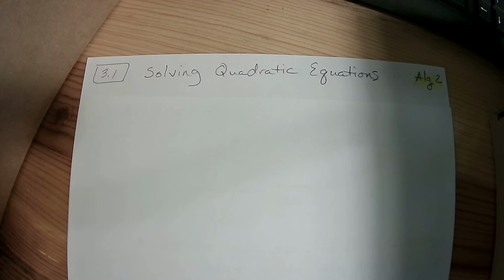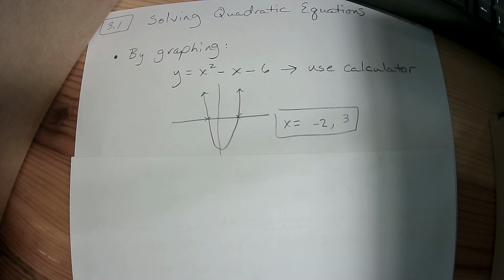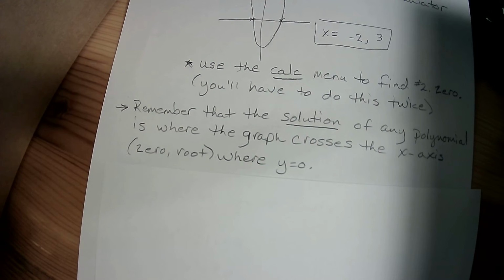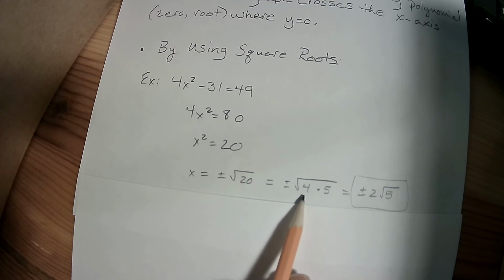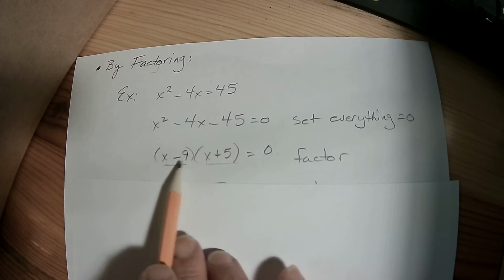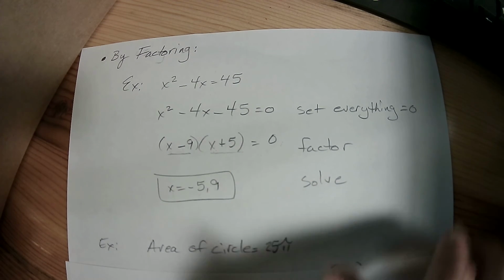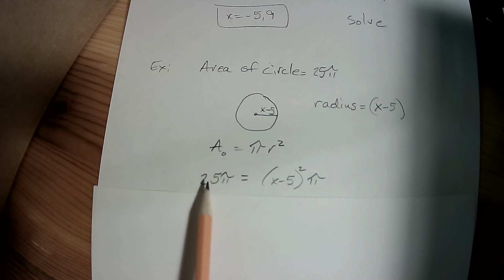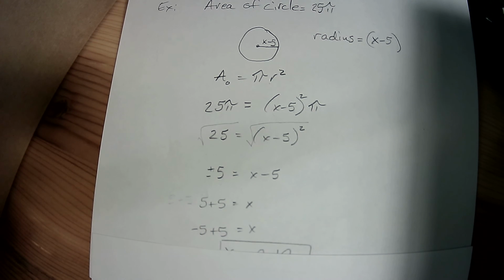alg 2, 3 -1